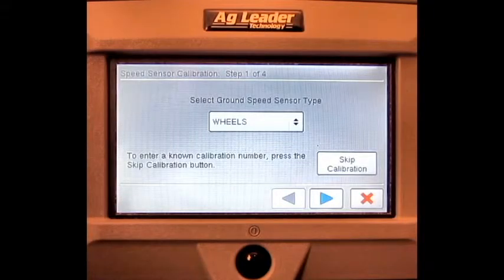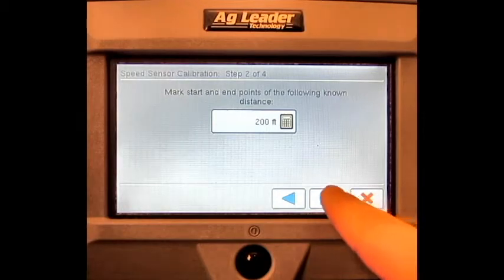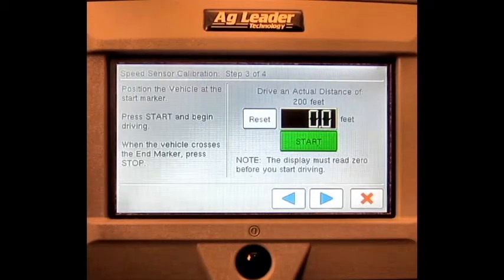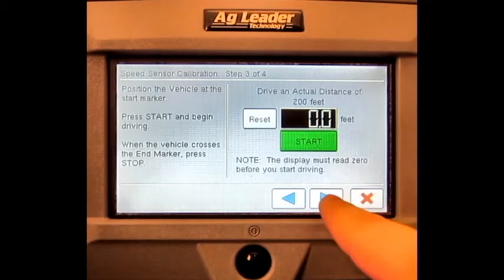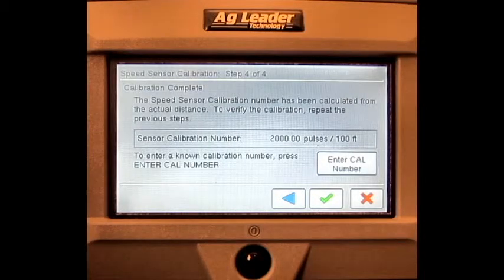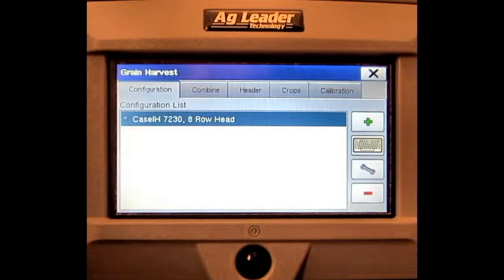How to Perform a Grain Harvest Distance Calibration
This video will go through How to Perform a Grain Harvest Distance Calibration.